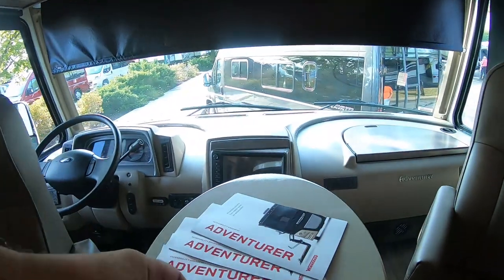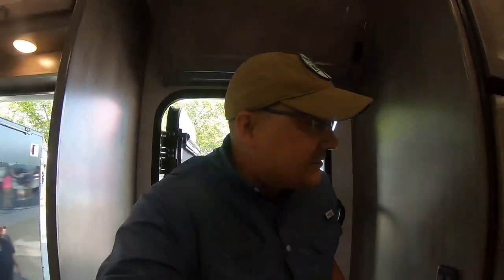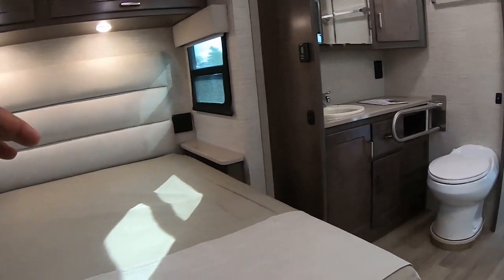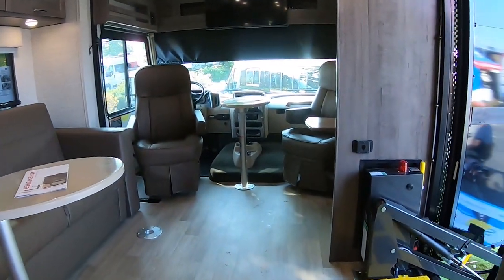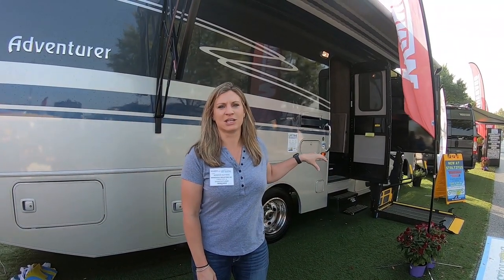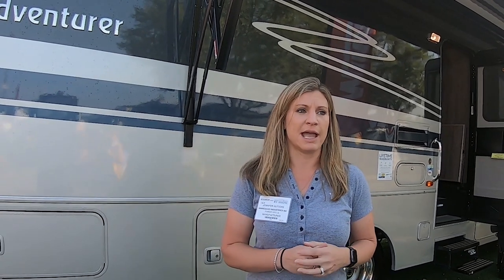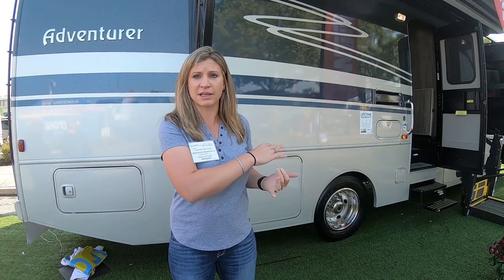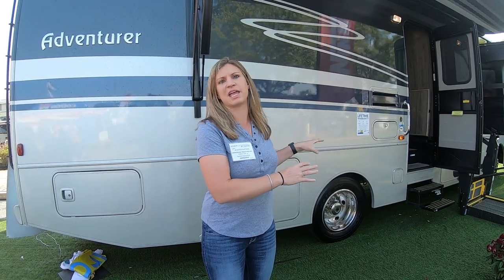NEW! 2020 Winnebago 30TAE Handicapped accessible features in wheelchair friendly RV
NEW! 2020 Winnebago 30TAE Handicapped accessible features in wheelchair friendly RV! We were intrigued with this RV we saw at the Hershey RV Show in Hershey, PA a few weeks ago. We know several people that suffer with mobility issues and we were pleasantly surprised to find a manufacturer that has put so much thought into an RV that is geared with this in mind!

We briefly showed it in our daily updates from the show (you can view it but after getting several requests to show a bit more of it, we are following up on our promise to show a bit more!

2020 Winnebago 30T AE
  KEY FEATURES:
    -air-assisted doors with wheelchair lift
    -expanded doorways and aisleways
    -lowered switches
    -lowered bed
    - roll in shower
  - raised toilet

AMAZON SHOP